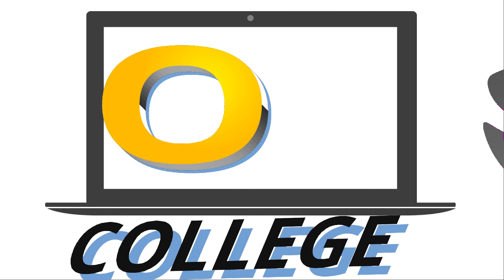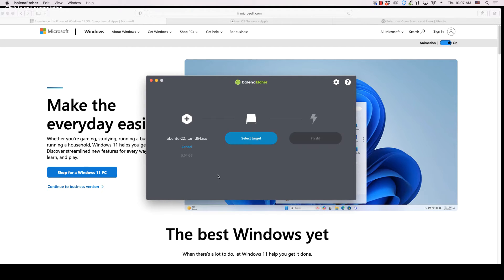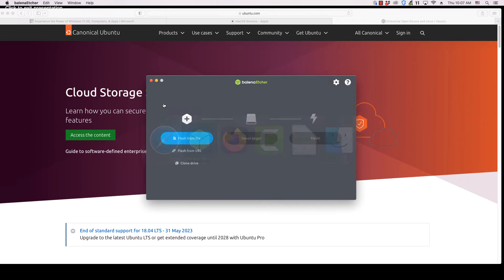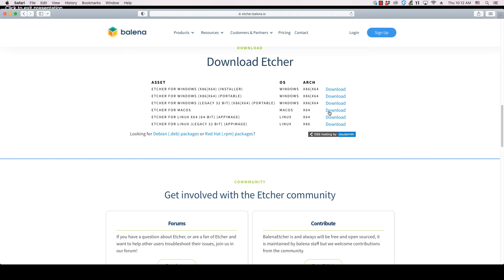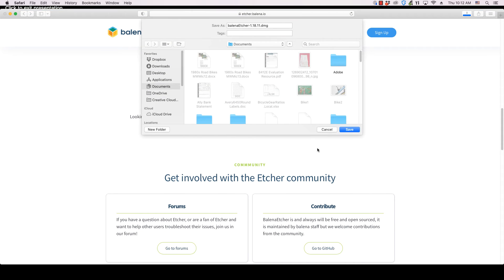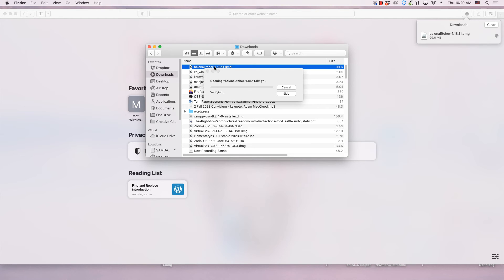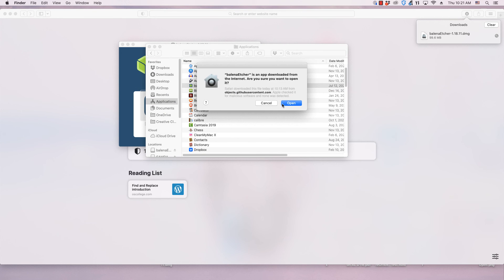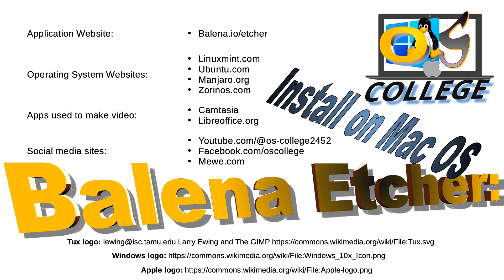Install Balena Etcher on Mac OS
This video, from OS College, demonstrates how Balena Etcher is installed on Mac OS. Etcher is an application that flashes operating system files to USB sticks and other external drives, so you can boot a computer with one of these drives. Linux operating systems are usually tried and installed by using a bootable external drive.

Here are links to the OS College Website, Etcher Website, and Websites of applications and operating systems discussed in this video or used to make this video.

Applications used to make videos